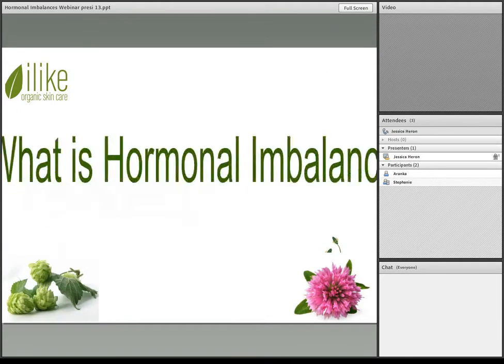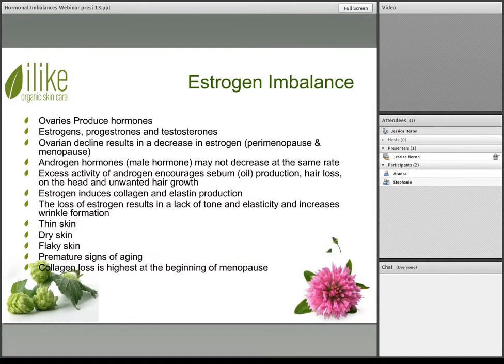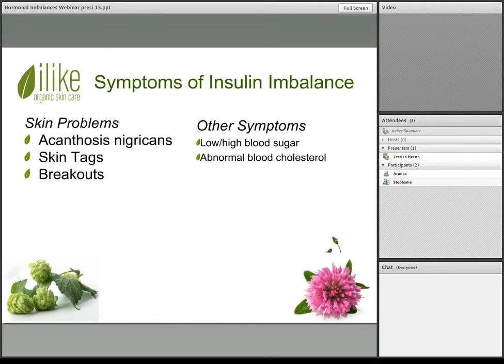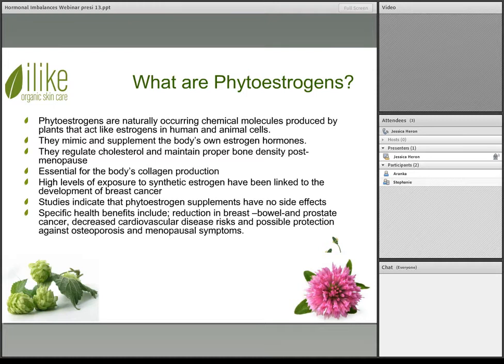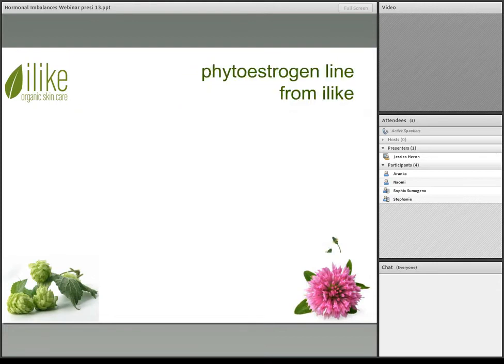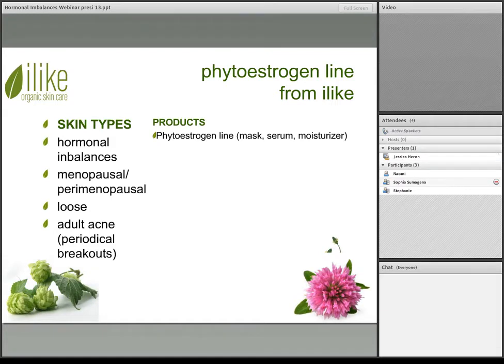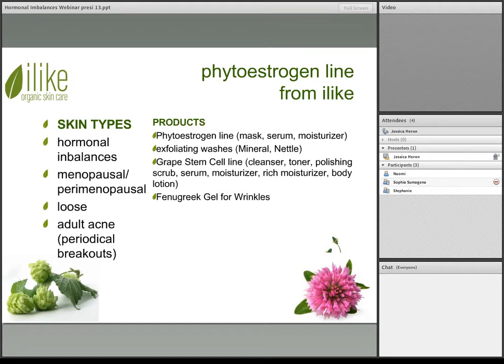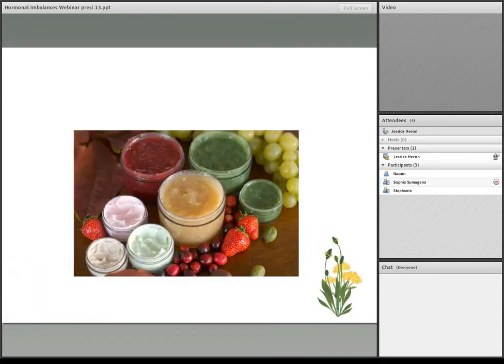Webinar Hormonal Imbalances Symptoms, Causes and Treatments